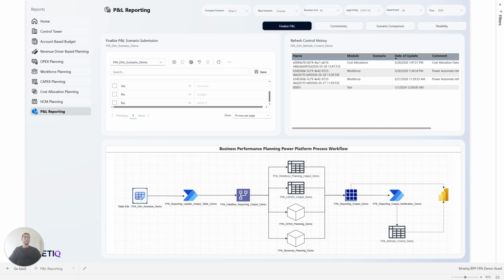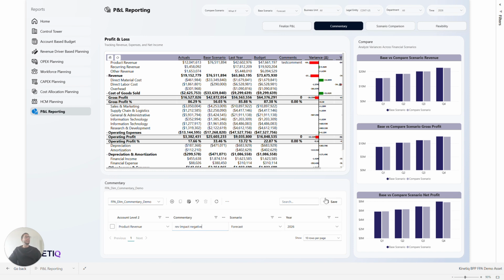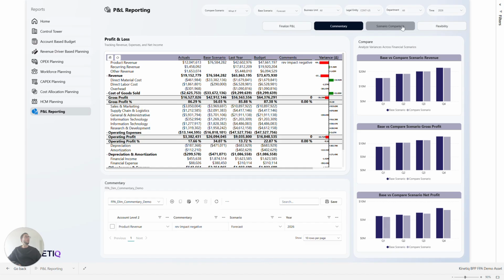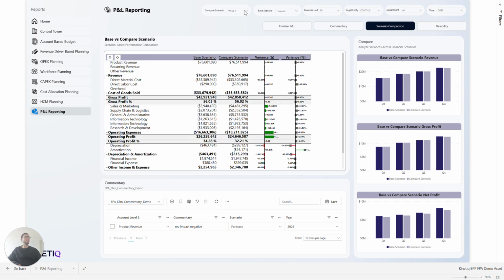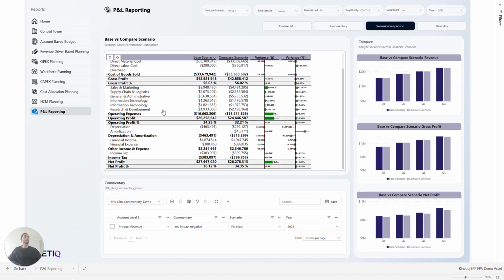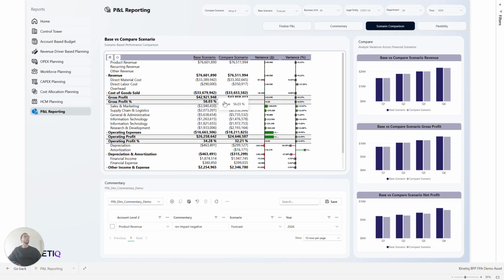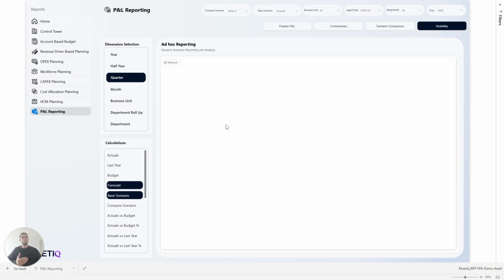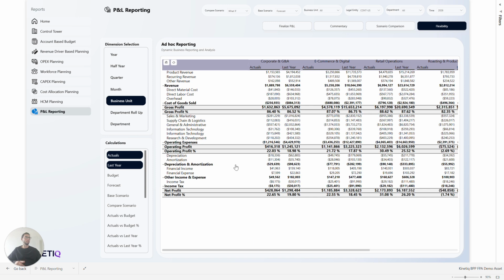09. BPP P&L Reporting with Workforce, Revenue, More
The value of a financial planning process is only realized when every module — revenue, OpEx, workforce, CapEx, and cost allocations — feeds into a single, consolidated P&L that finance leadership can interrogate, compare, and act on. When those modules live in separate tools or spreadsheets, the consolidation step alone consumes time that should go toward analysis.

In this final video of the series, Alp from the KINETIQ team walks through P&L reporting built on Microsoft Dynamics Business Performance Planning inside Power BI — showing how the outputs from every planning module combine into a unified income statement where actuals, forecast, budget, prior year, and what-if scenarios can be compared side by side, with commentary attached directly to variance lines.

What this video covers:
— How the P&L is assembled: OpEx, workforce, CapEx, and revenue planning modules are submitted through an approval process, combined via data flows, and surfaced in a unified P&L reporting visual — with no manual consolidation required
— Inline commentary on variance lines — finance teams can annotate actuals vs. forecast differences directly within the report, giving leadership both the numbers and the reasoning behind them in one place
— Scenario comparison with full flexibility — compare any two scenarios side by side (forecast vs. what-if, actuals vs. prior year) using parameter slicers, sliced by business unit
— Custom P&L rows for gross profit, operating profit, and net profit — built natively within the BPP reporting visual without requiring Power BI DAX formulas
— IBCS-formatted variance reporting — standardized financial reporting conventions applied to variance and impact visuals for clear, consistent communication across teams

This is the final video in the KINETIQ financial planning series built on Microsoft Dynamics Business Performance Planning — covering the full cycle from account-based budgeting and revenue driver-based forecasting to OpEx, workforce planning, CapEx, cost allocation, and consolidated P&L reporting.